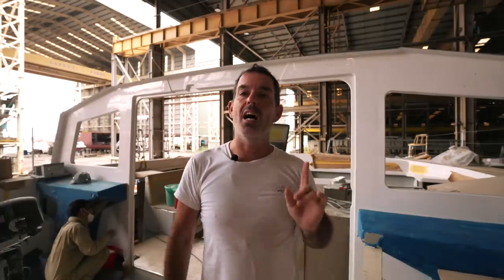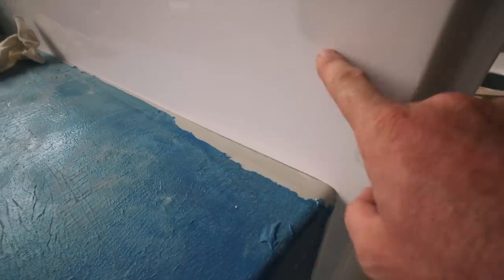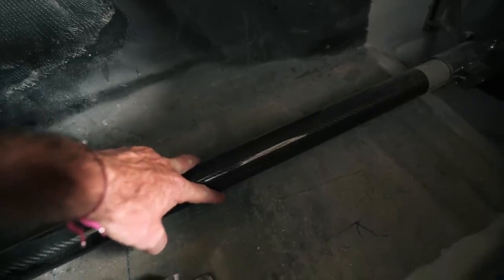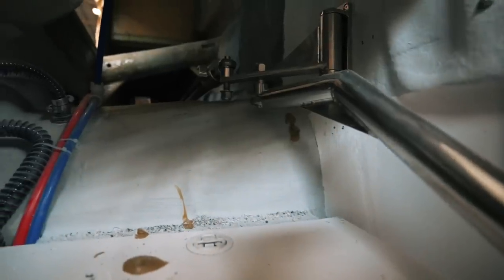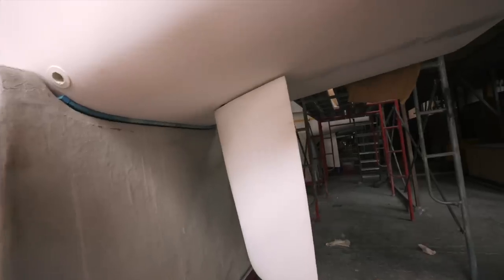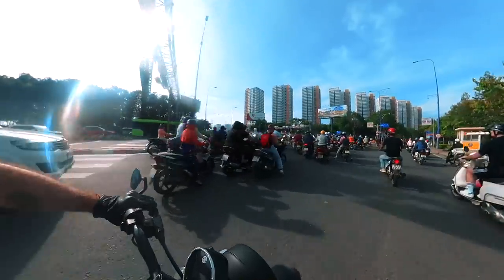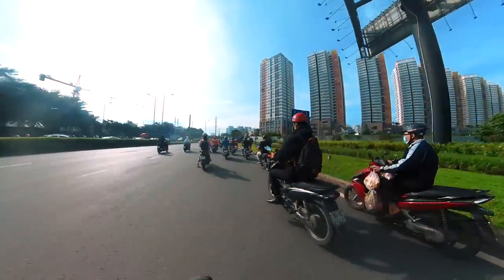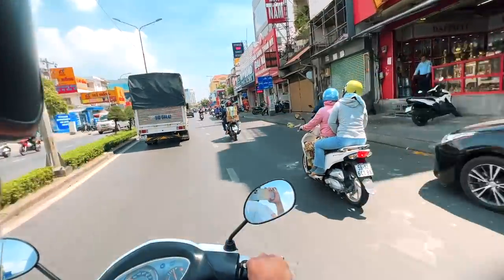Catamaran Build Update- What's the Latest with Ruby Rose 2?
Welcome to this week's episode! Today we're looking at one of the moment important parts of the boat, and it's something most people will never actually look at: the steering mechanism. Nick spoke at length during our catamaran review series about the importance of having a strong and sturdy steering mechanism and we compare Seawind's to other manufacturers we have seen.

00:00 Intro
02:08 Steering mechanism
07:40 Riding a motorbike in HCMC

MUSIC